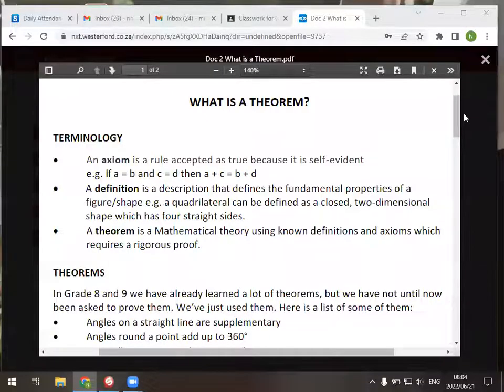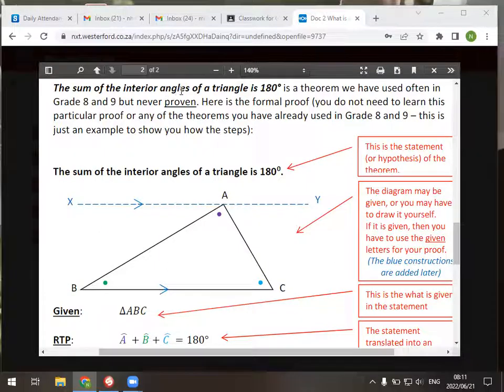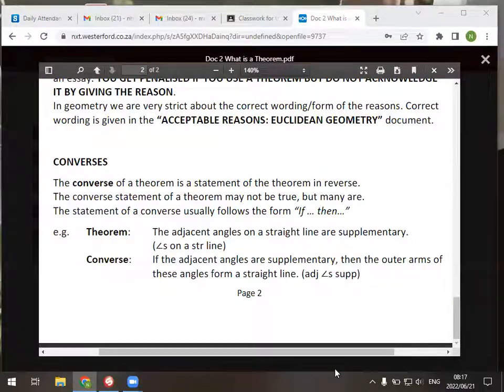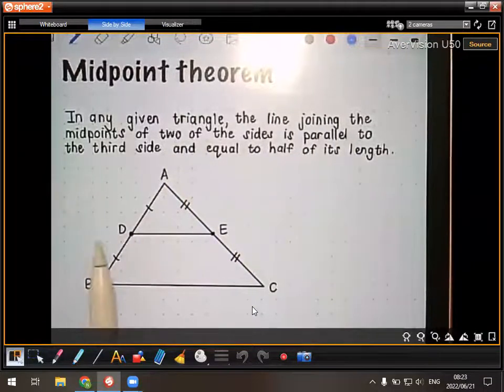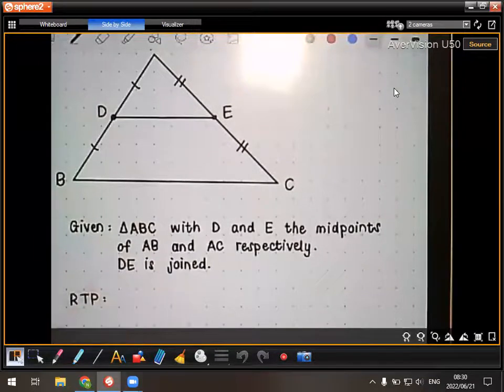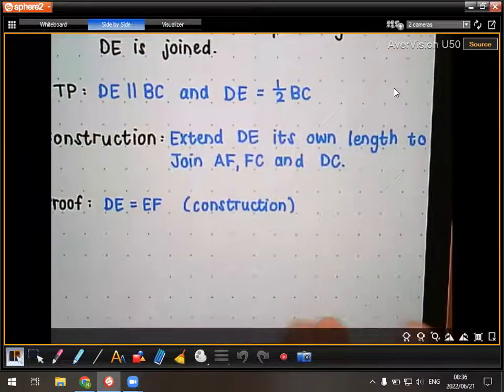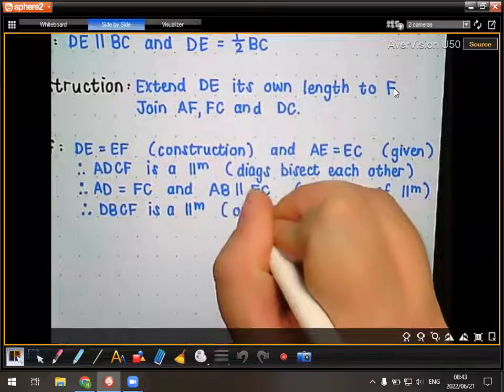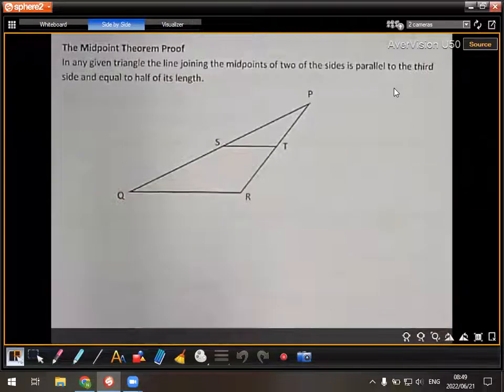Grade 10 Midpoint theorem proof